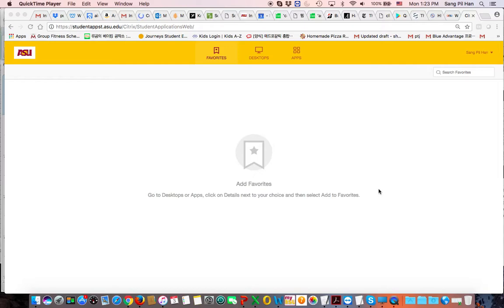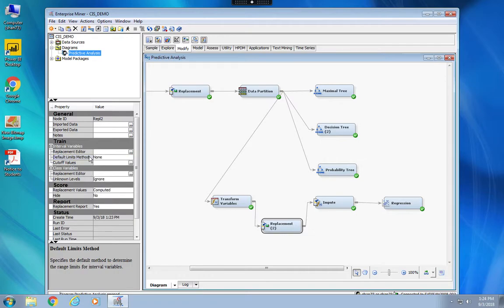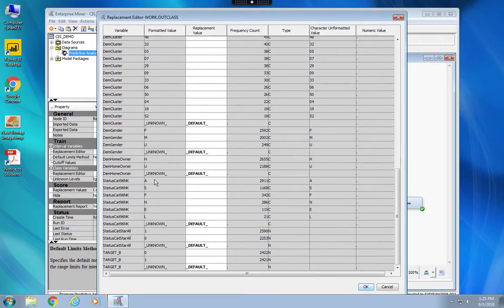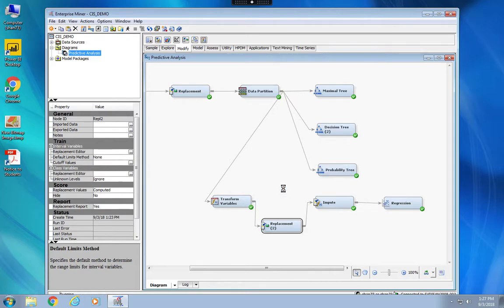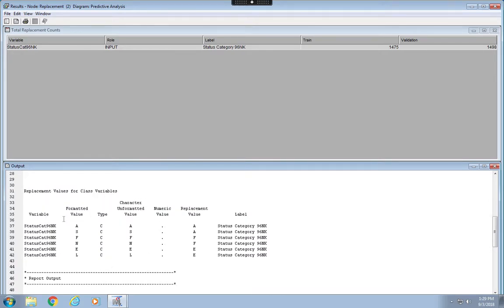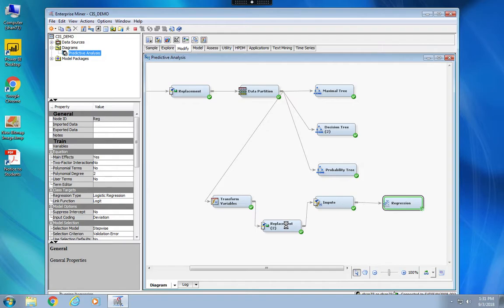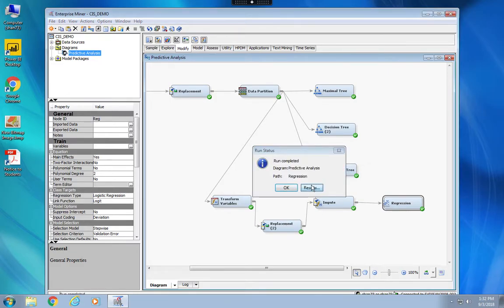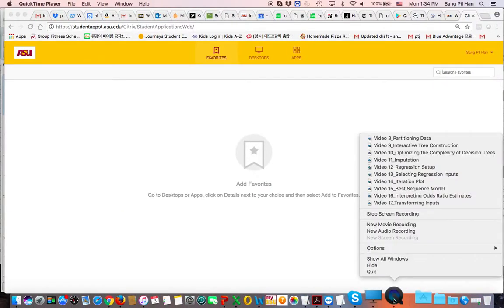Video 18 Coding Consolidation for Categorial Inputs